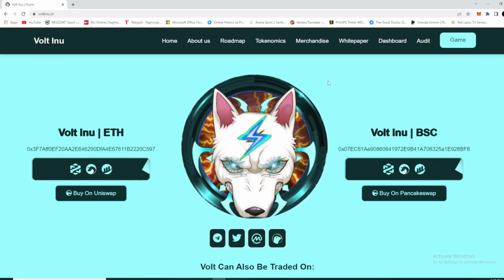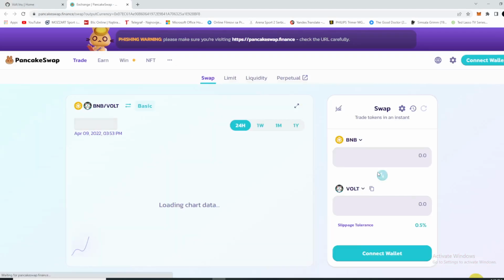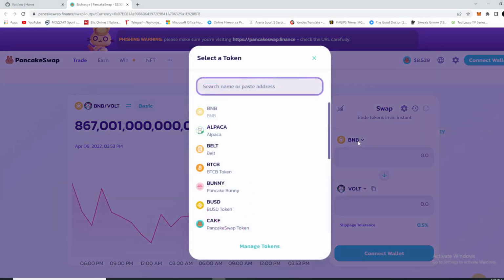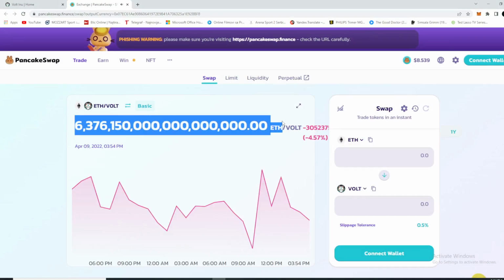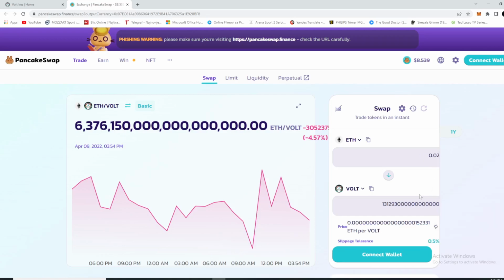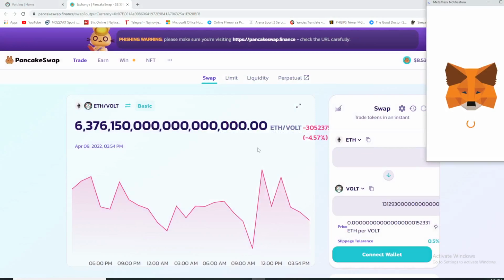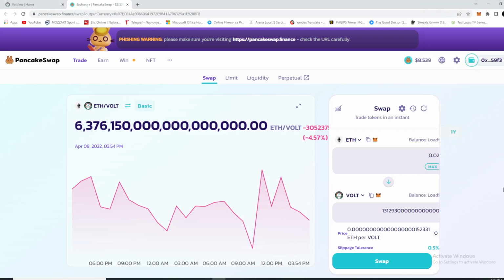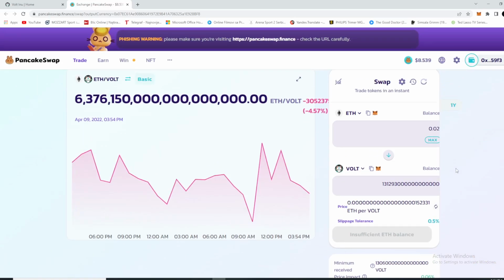HOW TO BUY VOLT INU WITH METAMASK (EASIEST WAY)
Hello friends, today we talk about how to buy volt inu with metamask!